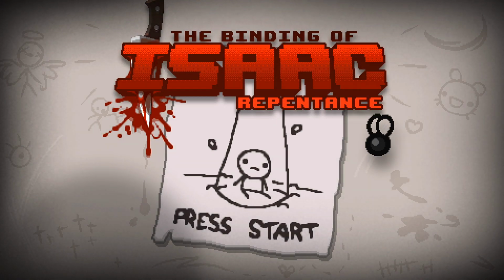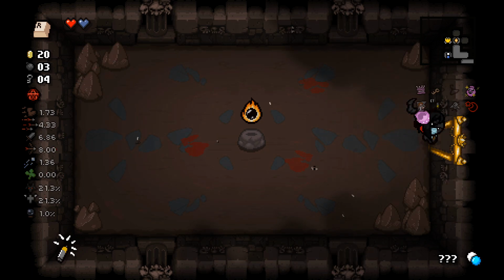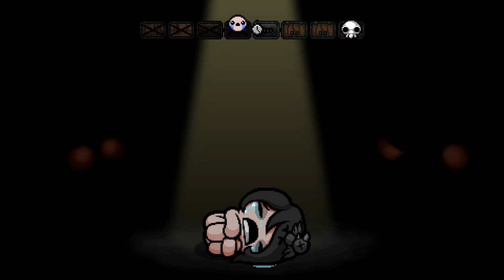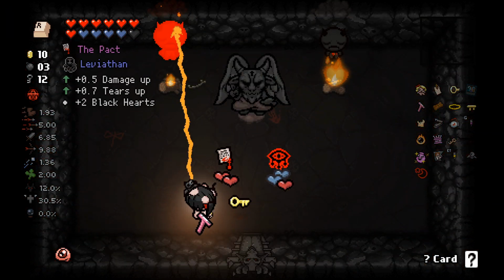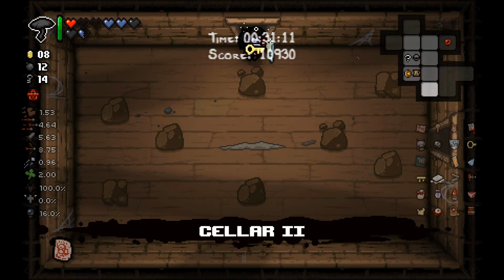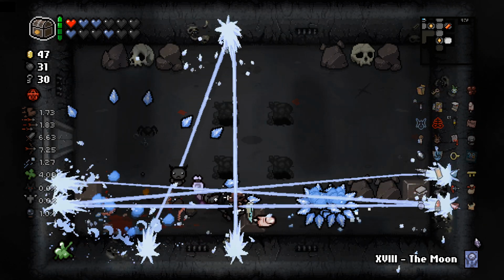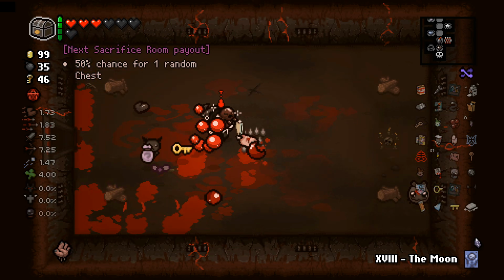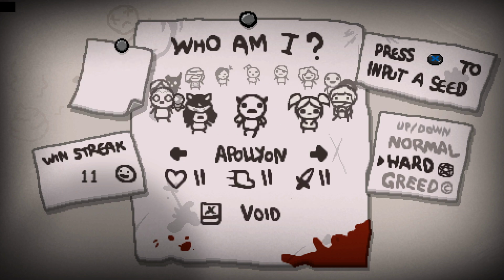The Binding of Isaac: Repentance #13 - Eve